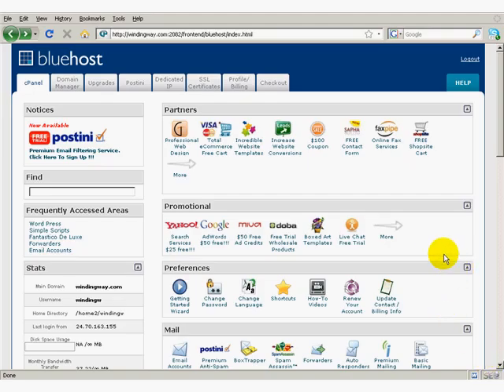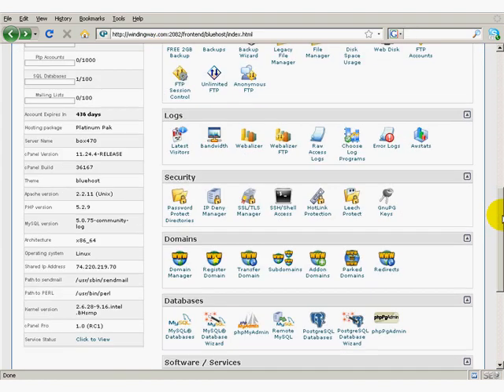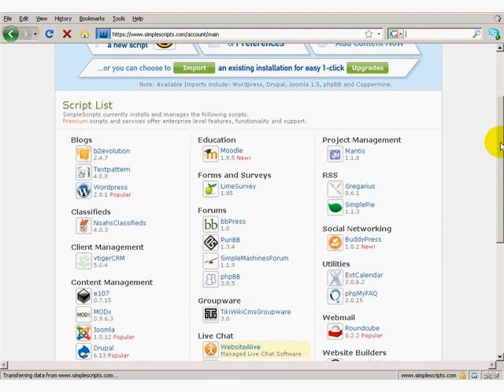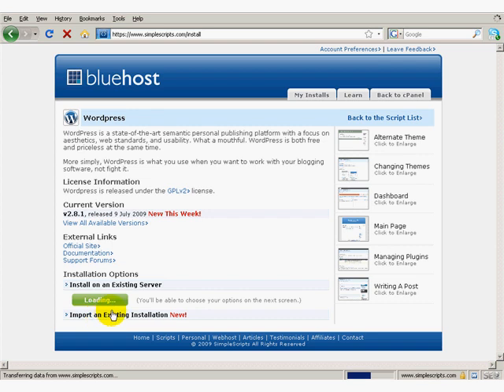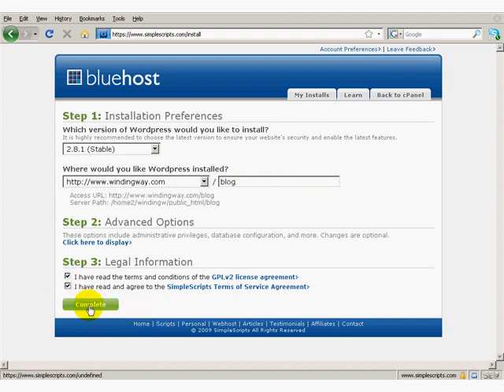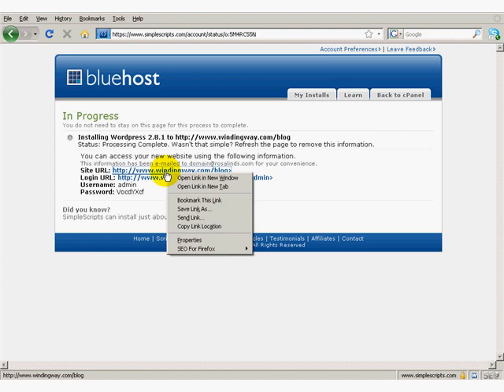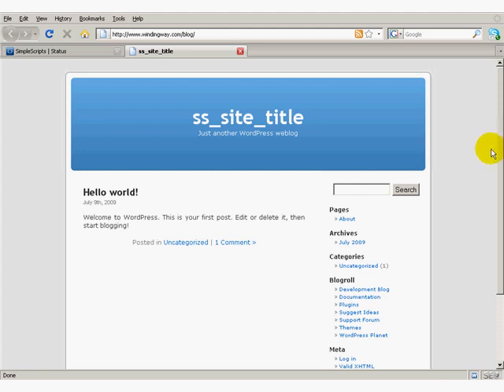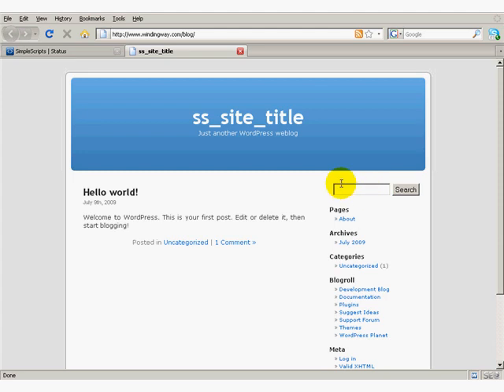1 Minute Blog Installation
Rosalind Gardner shows you how you can install a blog in 1 minute using BlueHost and SimpleScripts.